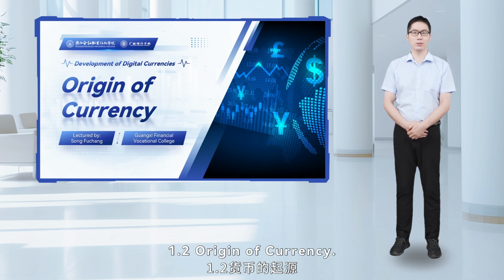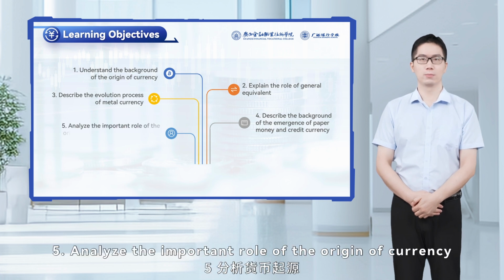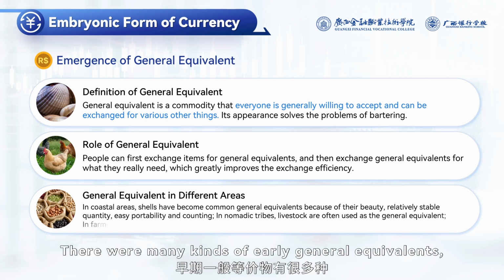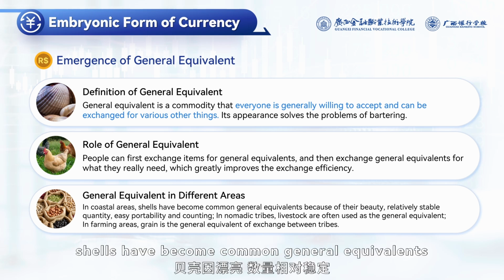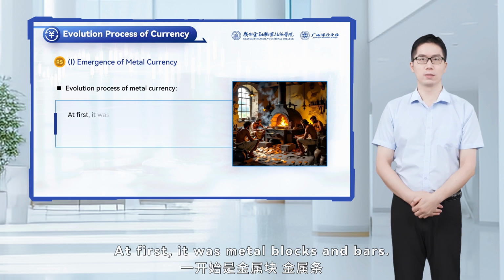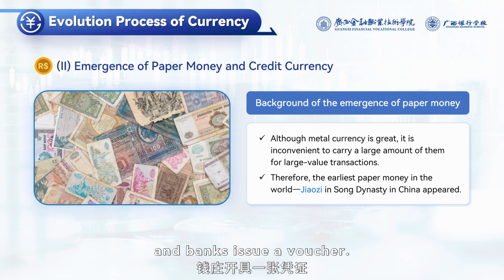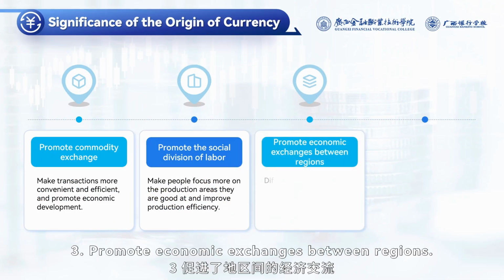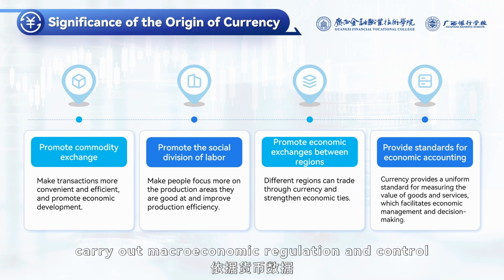1.2 Origin of Currency